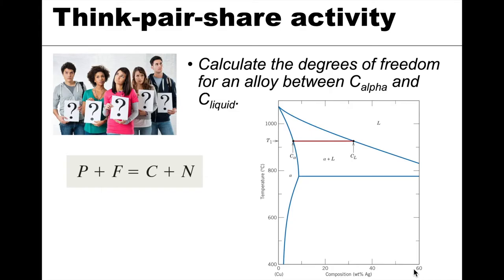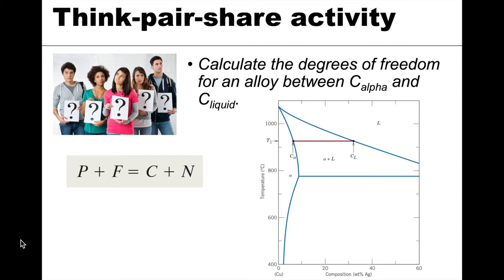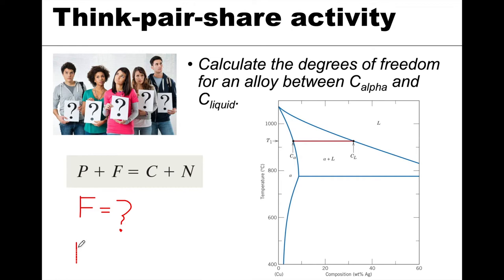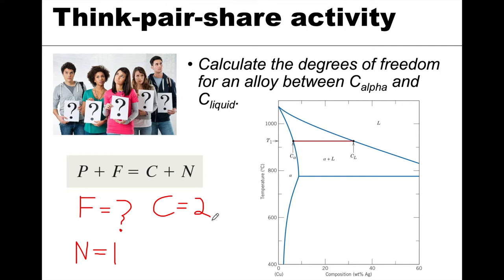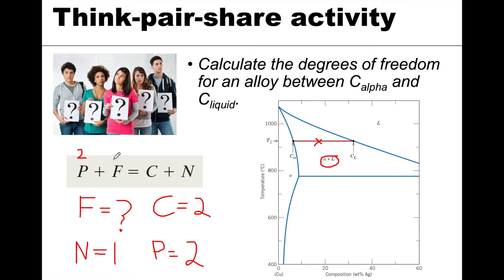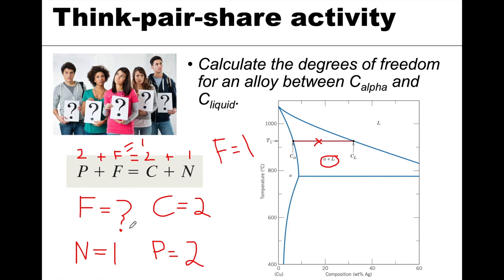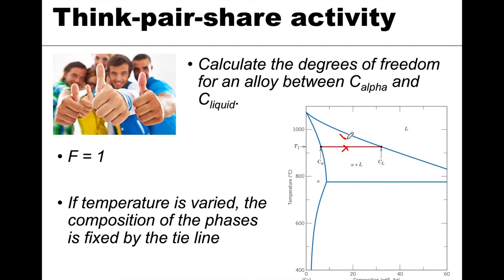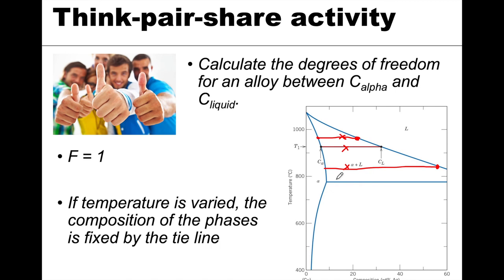MSE 201 S21 Lecture 35 - Module 3 - Gibbs Phase Rule Example